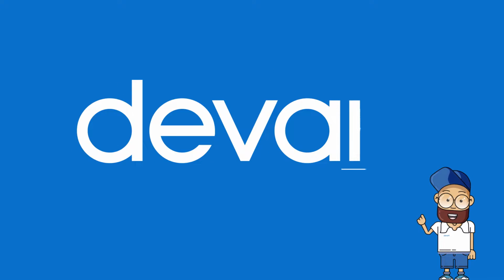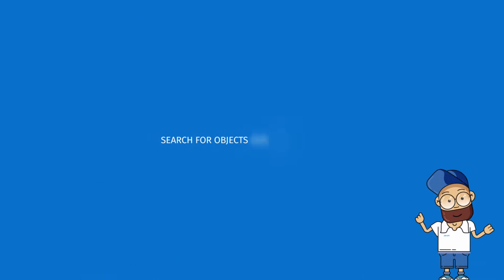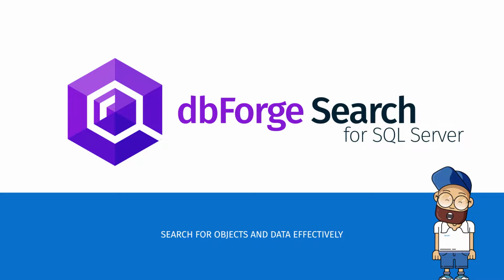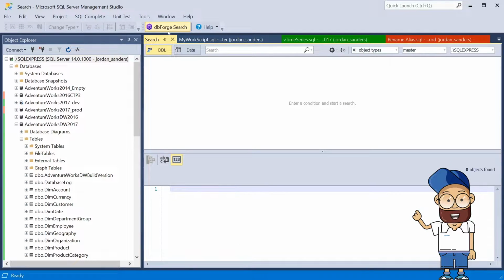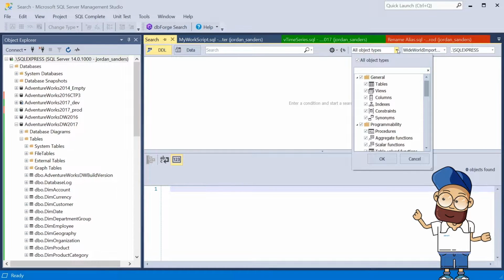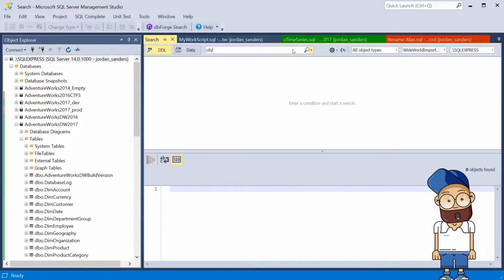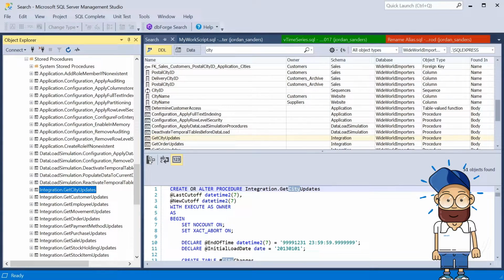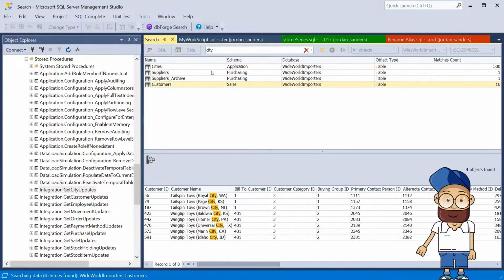dbForge Search for SQL Server database object search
Search for SQL Server is a FREE add-in for SSMS that allows you to quickly find SQL objects, data, and text in your databases.
The tool is very simple and has clear navigation to the object of search in Object Explorer.
dbForge Search allows searching for fragments of SQL in tables, views, procedures, and functions.
Search across multiple databases and object types.

Timestamps:
00:00 Introduction
00:11 How to launch dbForge Search from SSMS and perform the search
00:44 Search for the table data